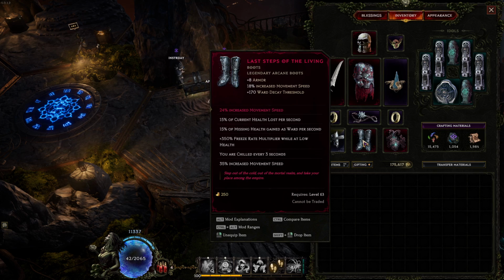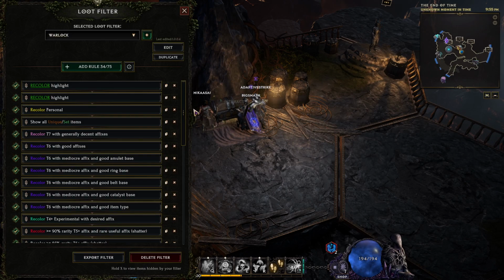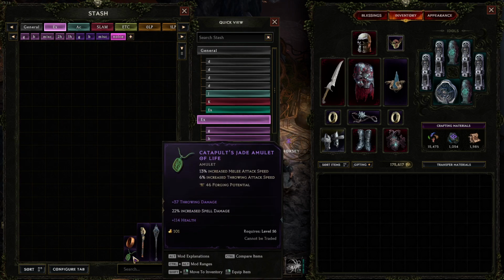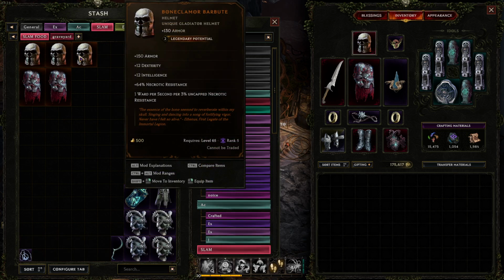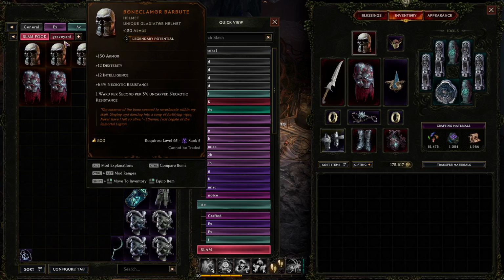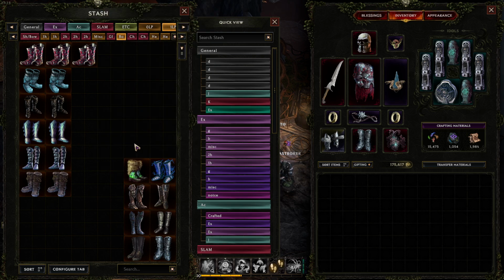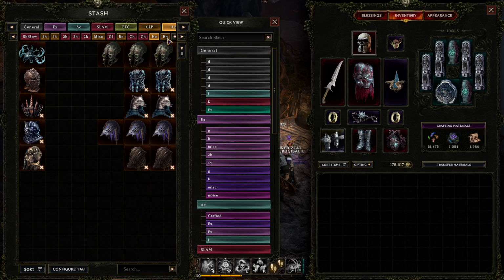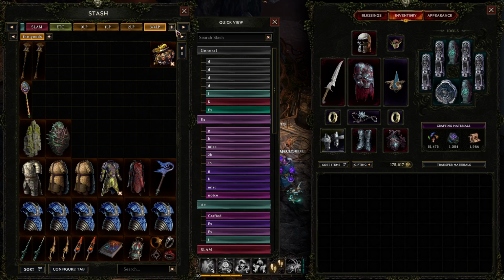RANK 10 CIRCLE of FORTUNE Week 2 Stash Tour & How I Organize | Last Epoch 1.0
Week 2 Stash Tour + How I organize my stash!

1. It helps bring my videos to a larger audience!
4. Please leave your feedback and suggestions, I read them all!